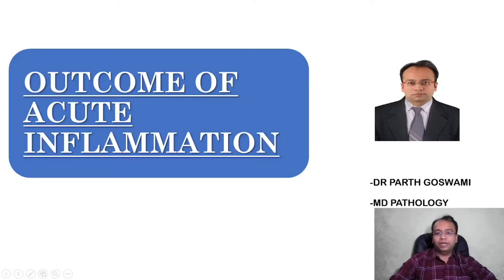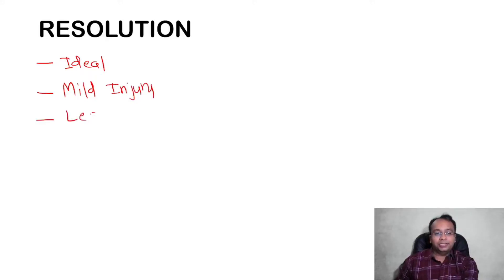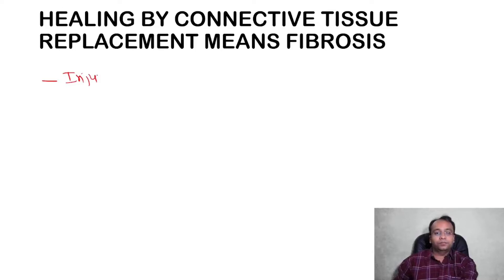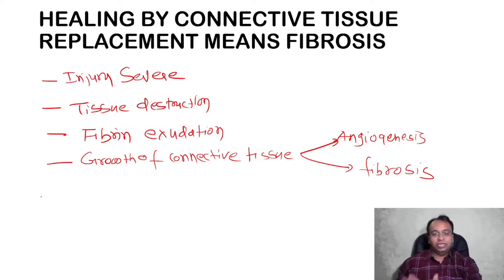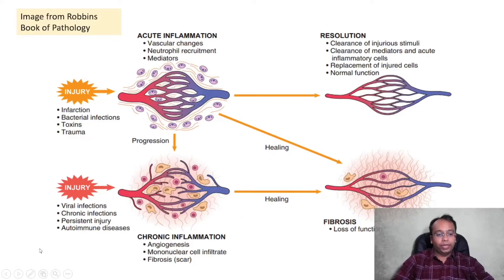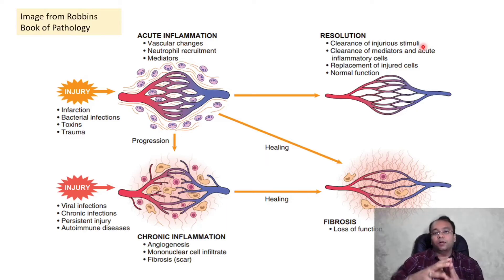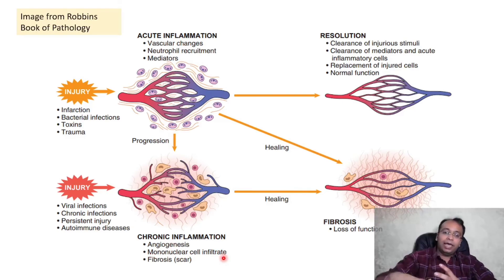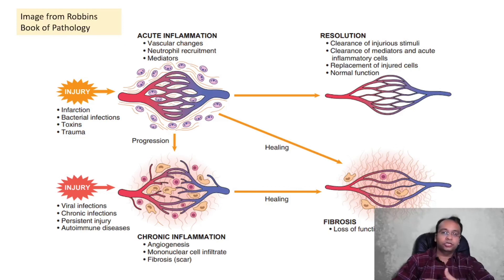Outcome of Acute Inflammation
Hello, In this Video I will teach about Outcomes of Acute Inflammation.